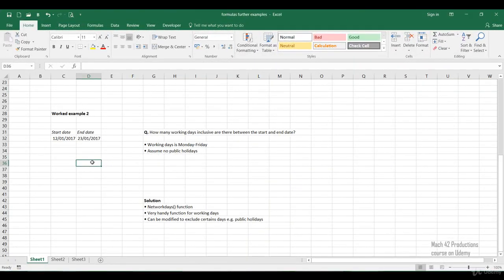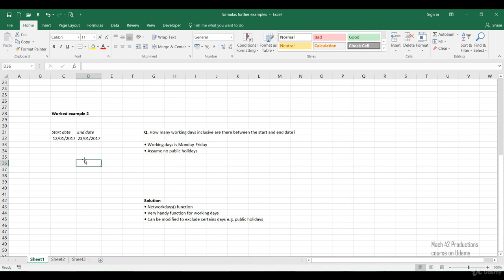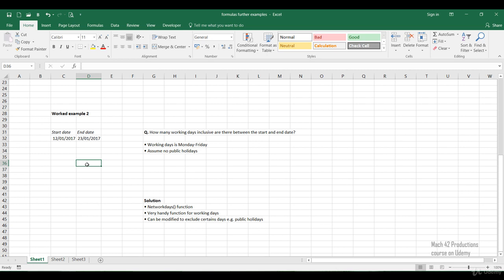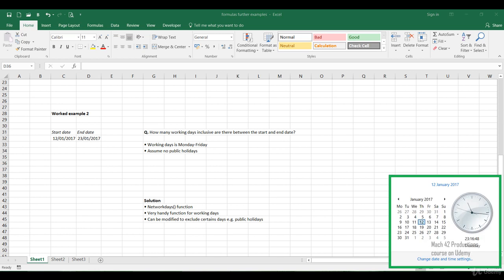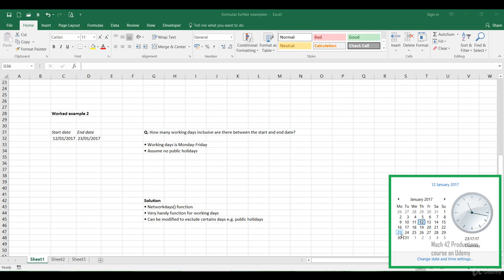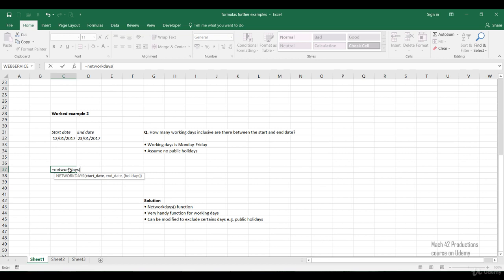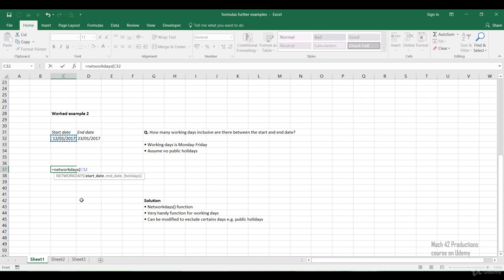EXCEL Begin to Advance 64